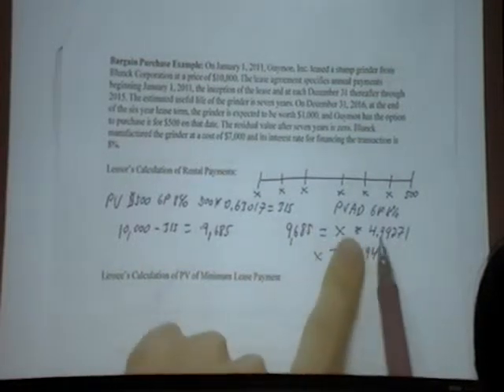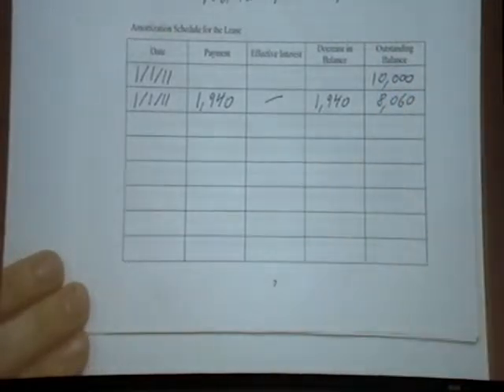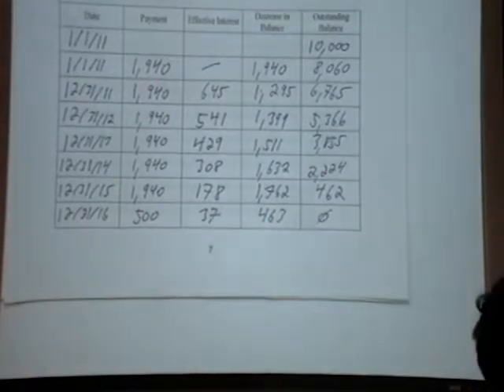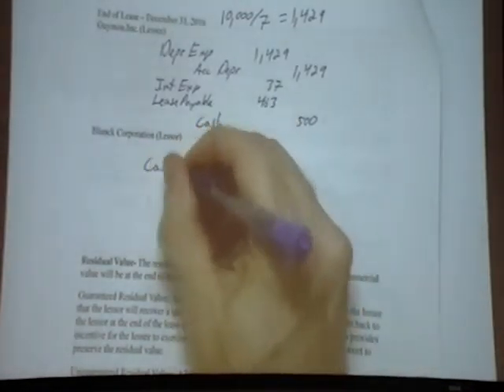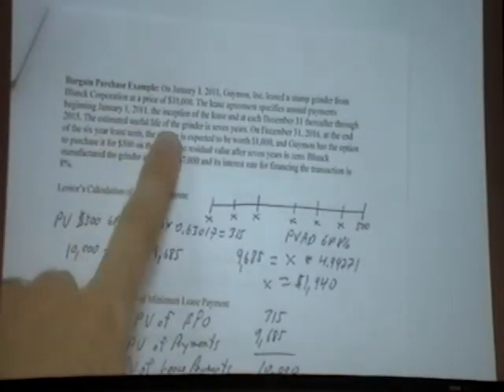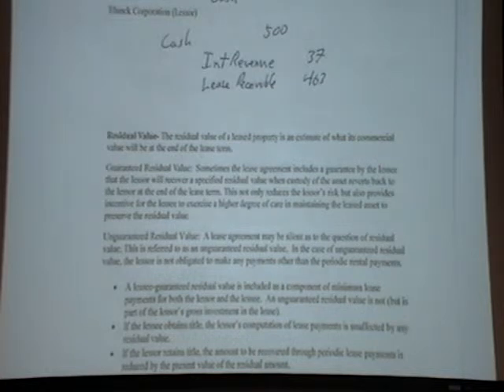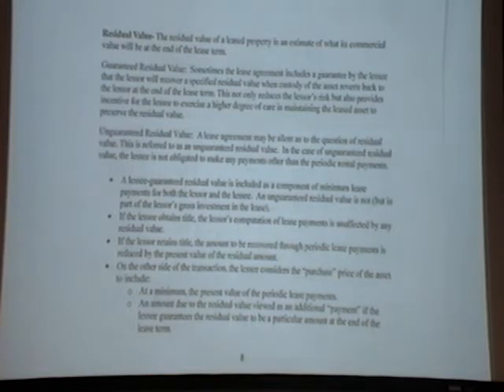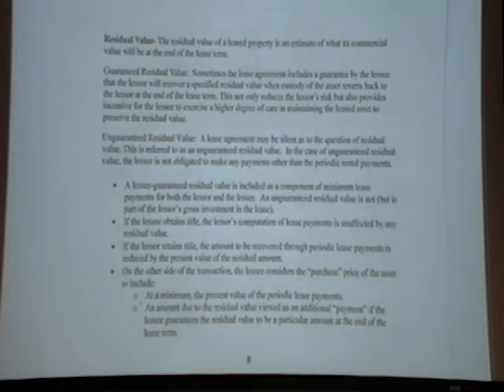Intermediate Accounting 2 - Lecture 9.5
Professor Ryan Blunck, PHD
Georgia State University, Spring 2014